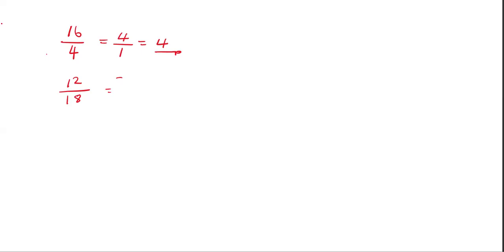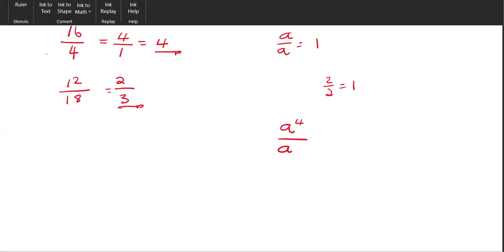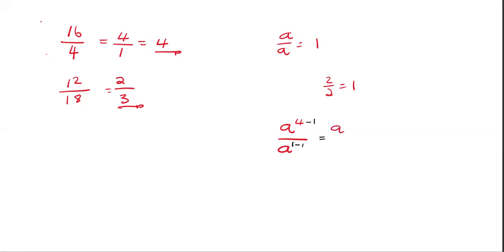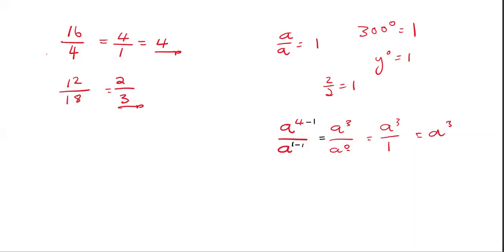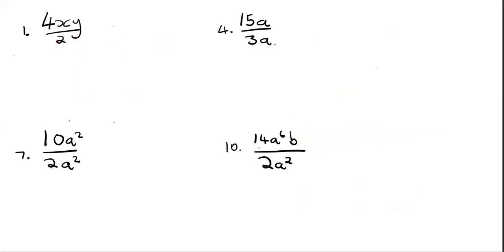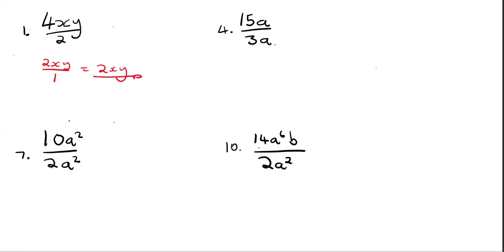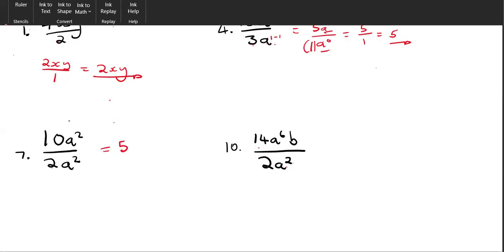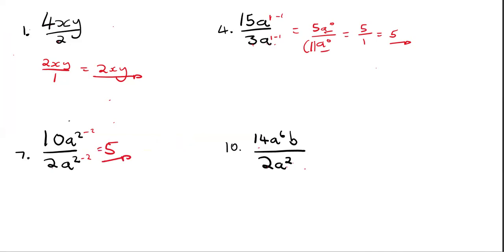Simplifiying Algebraic expressions(Fractions)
8th grade techniques for simplifying.